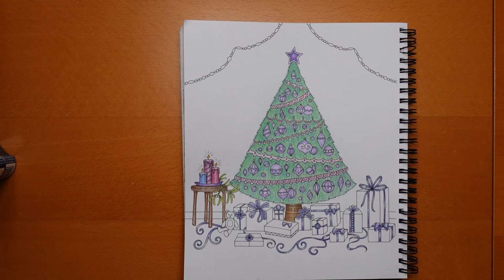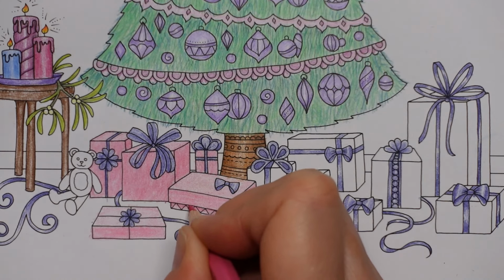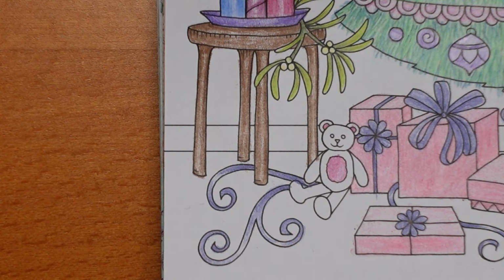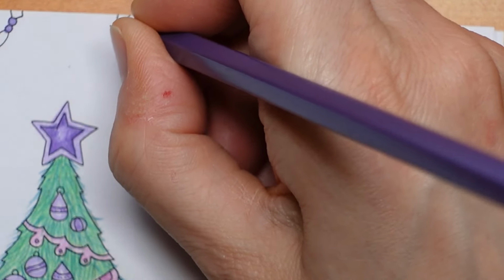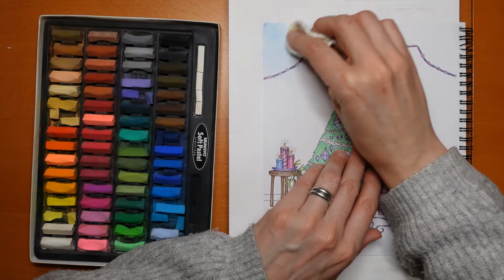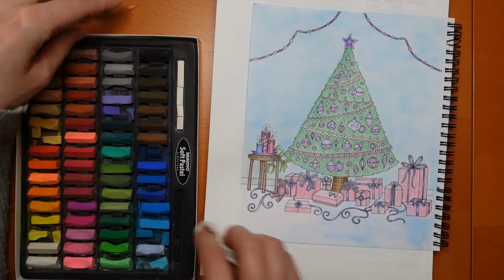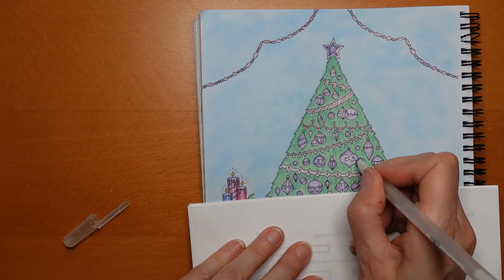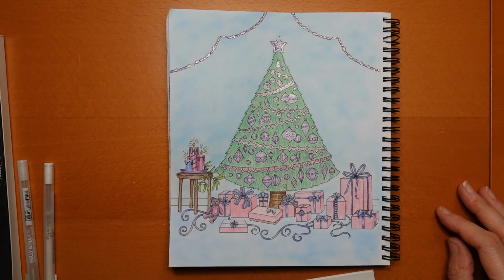Johanna Basford 2024 Weekly Planner / Johanna's Christmas - Christmas Tree (Part 3)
In this video I colour part of the Christmas tree page from Johanna Basford's 2024 Weekly Planner using Faber Castell Classic (60 in red box) pencils.

*🌻🌻Resources Used:*
*Johanna Basford 2024 Weekly Planner:*
Johanna's Christmas by Johanna Basford -
*Faber-Castell 60 Colour Pencils:*
UK Amazon
US Amazon
*Mungyo Pastels:*
*Sakura Stardust Gellyroll pen #700:*
*Sakura Metallic Gelly Roll Pens:*

*Pencils used:* 325, 337, 329, 399, 338, 334